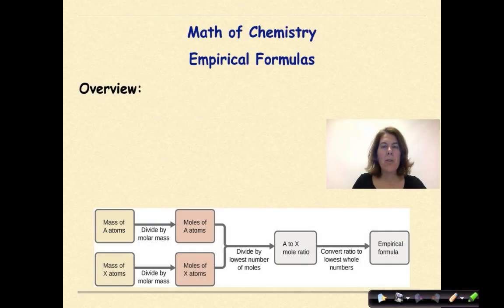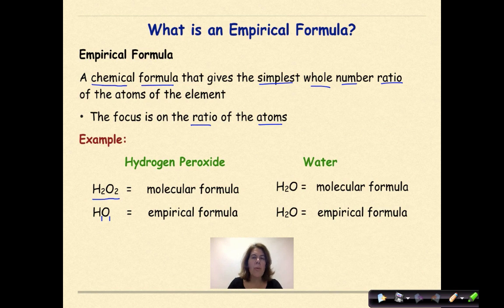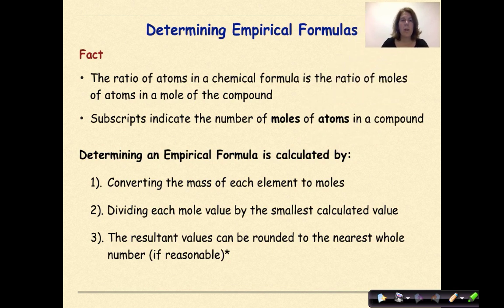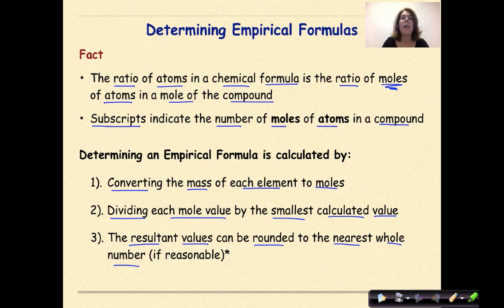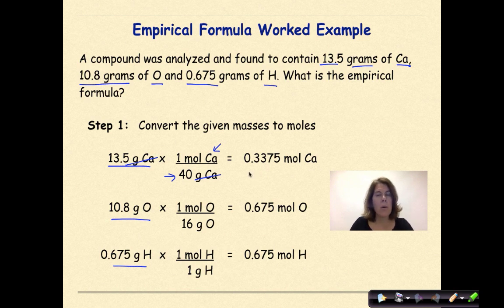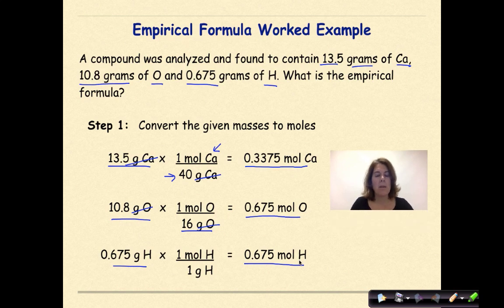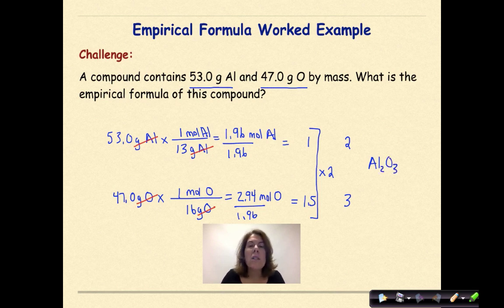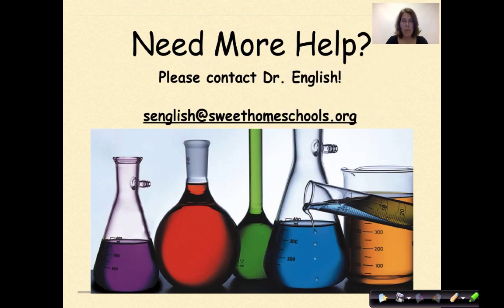Mathematics of Chemistry 3 Part 2 Empirical Formulas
This tutorial is an interesting one in that the content is NOT part of the  NYS Chemistry Core curriculum. This video involves how to determine empirical formulas based on given masses of elements. I believe that this content is important as it reinforces the mass to mole concept while also explaining how empirical formulas are derived. This is a good foundational video for any future AP Chemistry student as this concept is not commonly taught in NYS Regents Chemistry classes with the exception possibly of honors level classes.